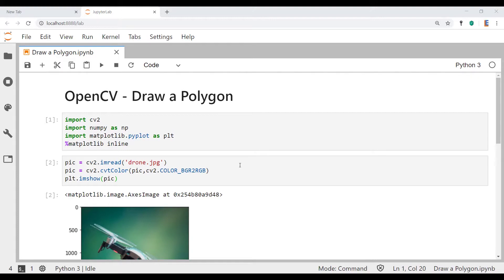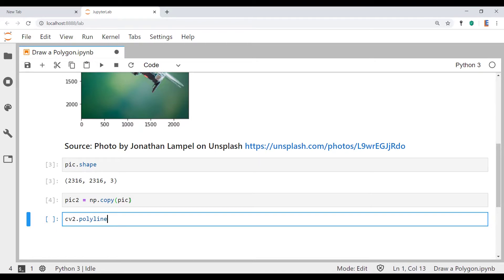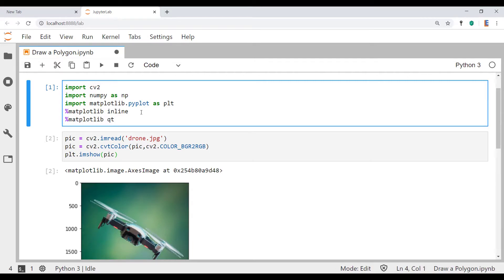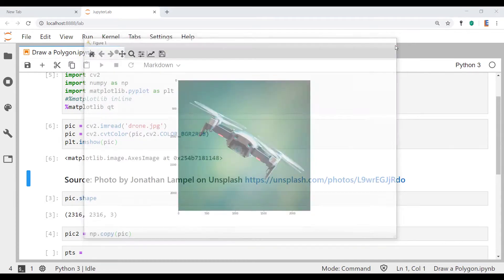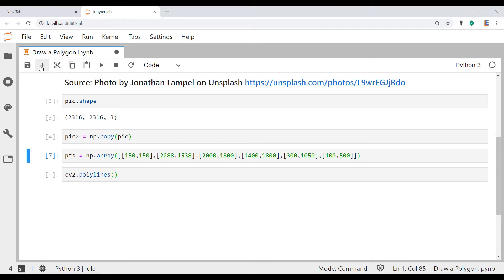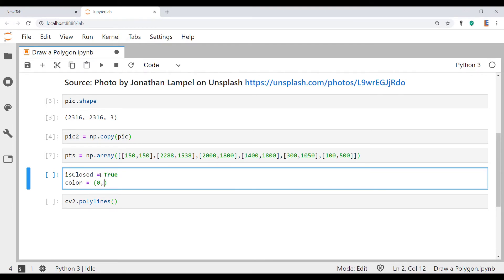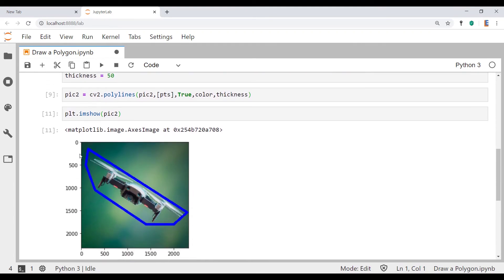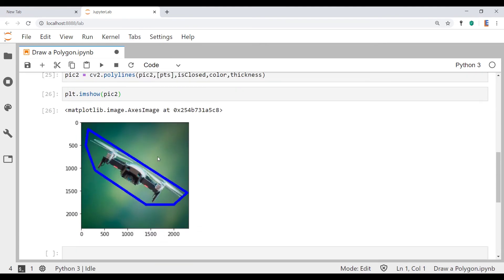OpenCV Draw Polygon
This video shows you how to draw a polygon / polyline using OpenCV.

Image:
Photo by Jonathan Lampel on Unsplash